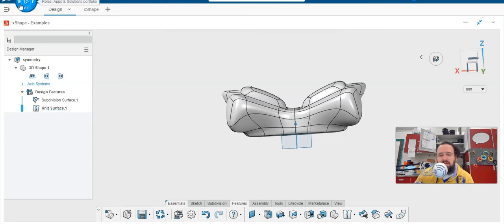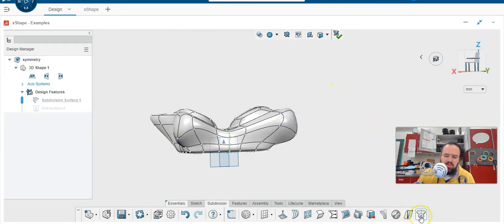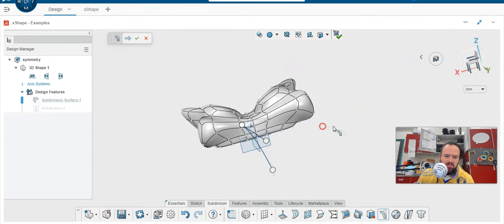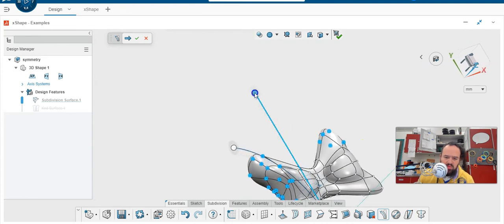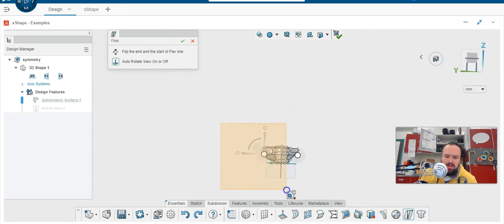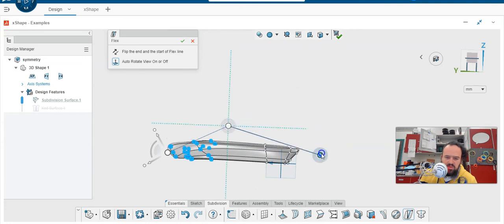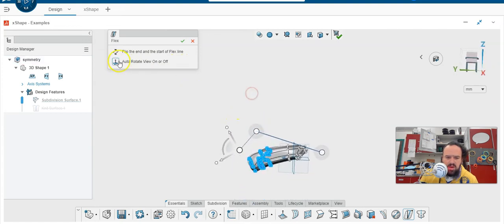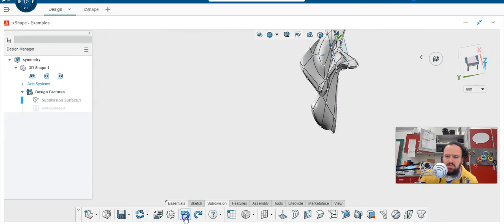Flex, Arc Bend - xShape 3DEXPERIENCE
How to distort and change a model in xShape, the online 3D CAD option for more organic shapes that is part of 3DEXPERIENCE from Dassault Systemes, makers of SolidWorks and CATIA. This program pairs well with xDesign.
How to experiment with the Flex tool and the Arc Bend tool in xShape. I find both tools a bit hard to predict. They are both best used for stretching or making big changes to the whole subdivision or large parts of it. Takes some practice and experimentation to get the results you would like.